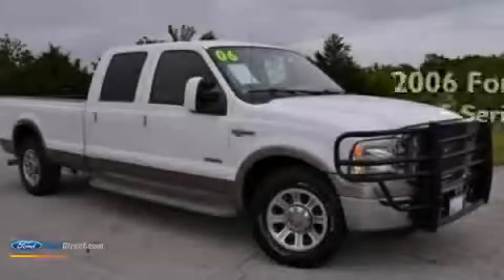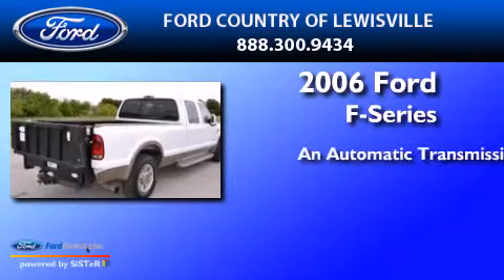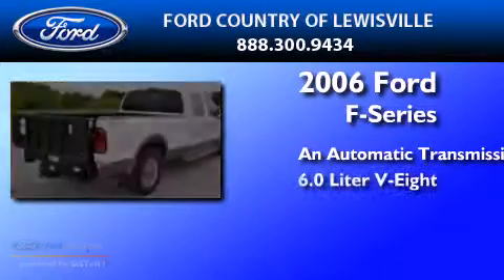Pre-Owned 2006 FORD F-350 Lewisville TX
We have been honored to serve the Lewisville TX area , we promise that your experience at our dealership will exceed your expectations ! Year : 2006 Make : FORD Model : F-350 Engine : 6.0L V8 32V DDI OHV TURBO DIESEL Trans . : AUTOMATIC Exterior : OXFORD WHITE CLEARCOAT Miles : 52,102 Stock : DEB12566A Ford Country of Lewisville 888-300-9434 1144 N Stemmons Freeway Lewisville , TX 75067